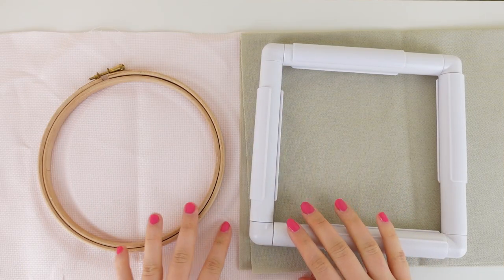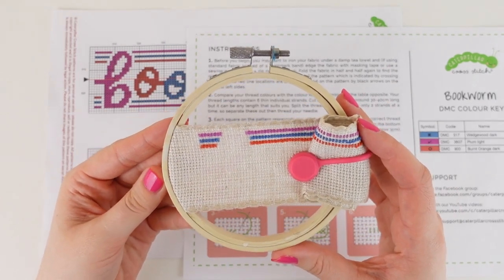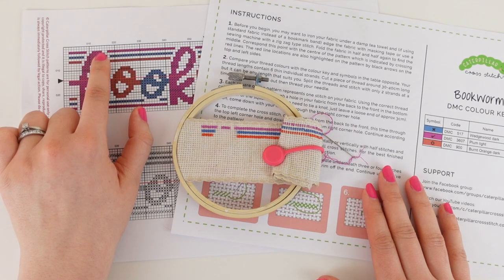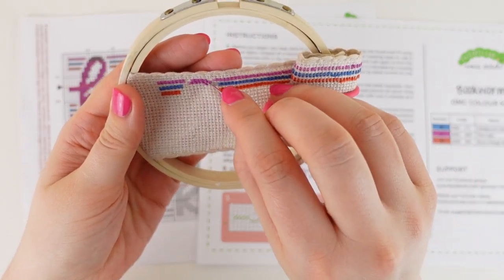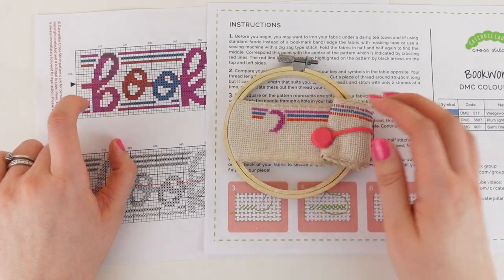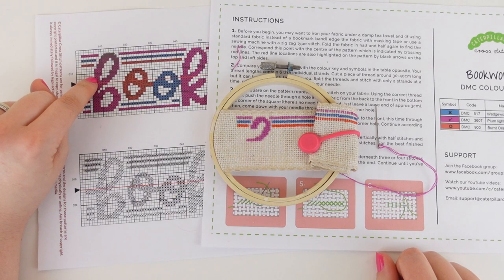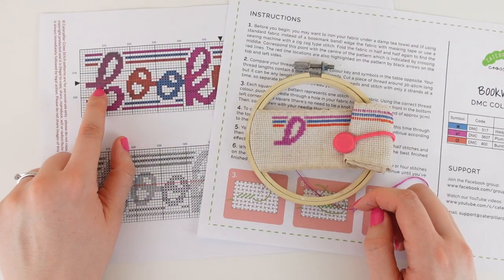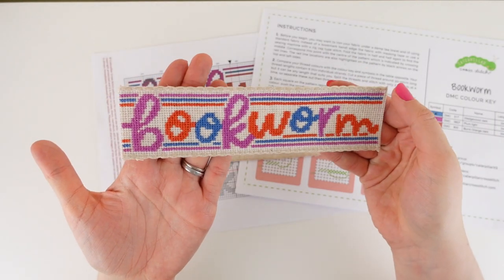Cross Stitch School for Beginners Part 3 - Following a Pattern | Caterpillar Cross Stitch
In this week's video, Sian continues stitching with our NEW Cross Stitch School Part 3! Sian covers how to use an embroidery hoop, a frame, following a pattern, moving threads around your stitching and so much more!

You'll receive ongoing support from our team and an email every 2 weeks notifying you when the next video is released. We'll learn how to follow the pattern, how to get cross stitching and how to create your beautiful bookmark that's truly unique to you!

Join the VIP Stitch Club and receive a copy of the FREE Bookworm pattern

ABOUT ME:

Thanks for visiting my channel, I hope you enjoyed the video! I founded Caterpillar Cross Stitch in 2015 when I tried desperately for months to find a modern baby sampler my mum could stitch for new baby Felicity that would fit in with her simple, contemporary nursery. I quit my 9-5 job as a lawyer and started my own crafty business! I love cross stitch, running, baking cakes, drinking gin, and learning to paint!